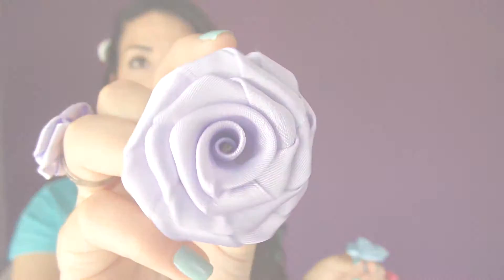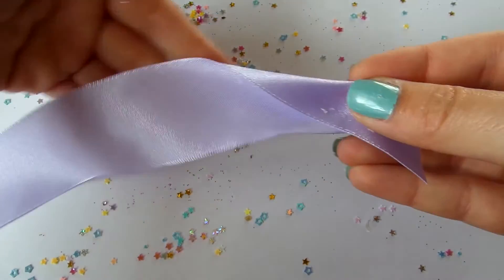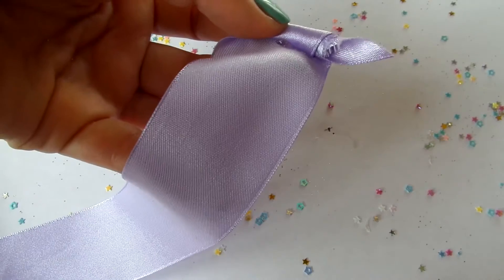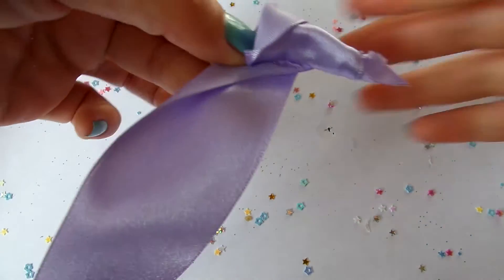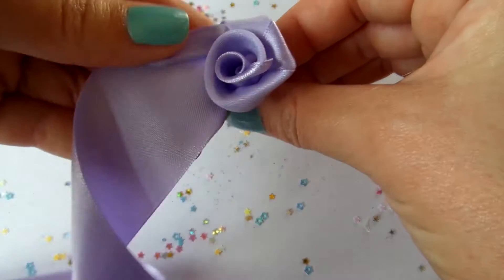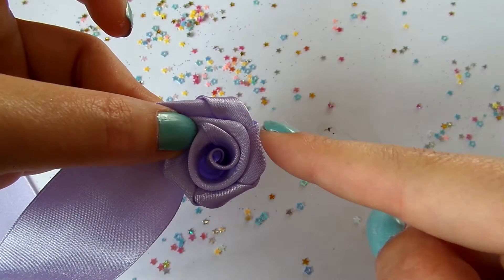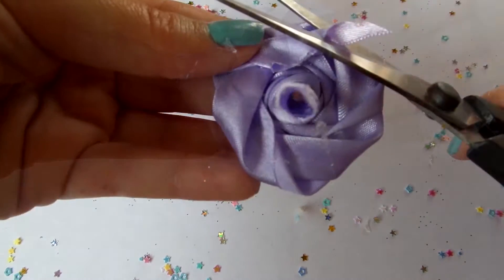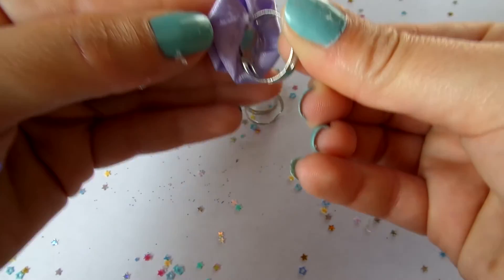DIY - How to make Ribbon Rose Ring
In this video we're making Roses using Ribbon that you can use to make rings or hair accesories or ANYTHING... (with a bit of stop motion-hope I edited this ok) !! These are great for weddings, because you can decorate the flower girl's headband or the favors or gues what? ANYTHING!!

I got my inpiration from K.L.'s video on how to make different types of fabric flowers, you can see it

I always respond to comments and messages!